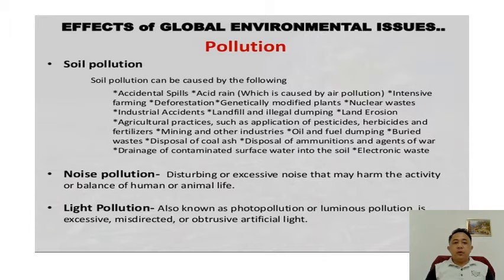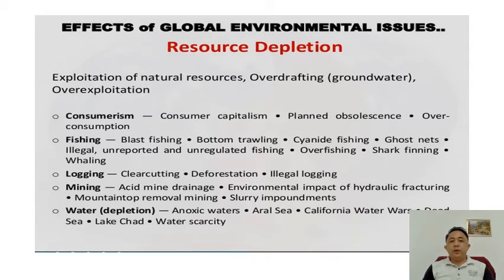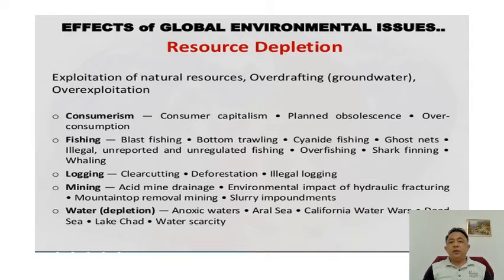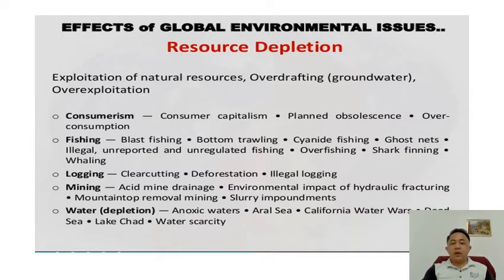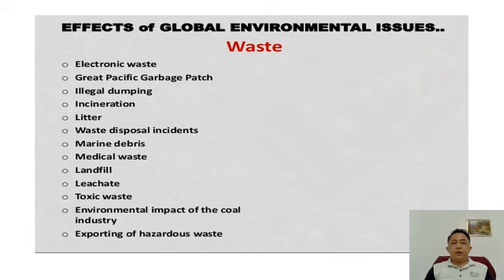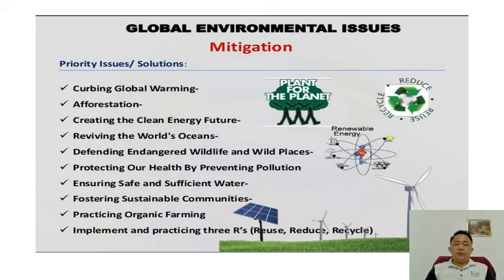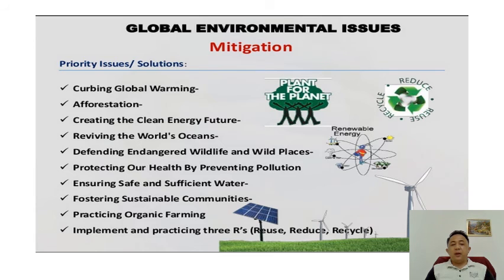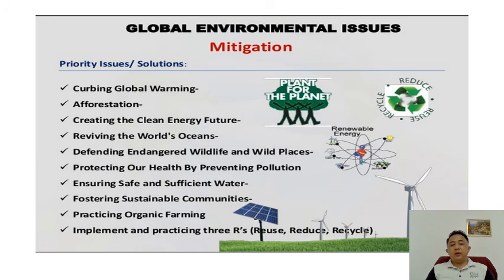Part 3 Environmetal Issues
Educational Lecture Video